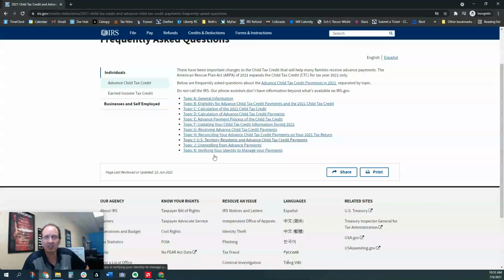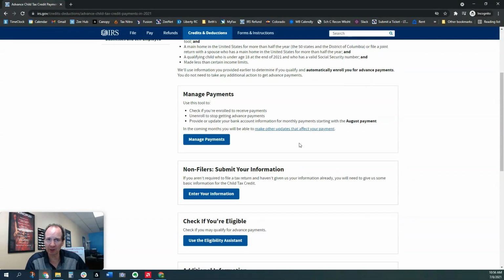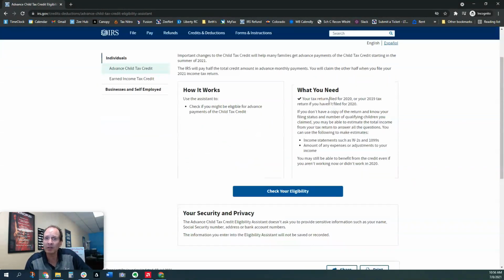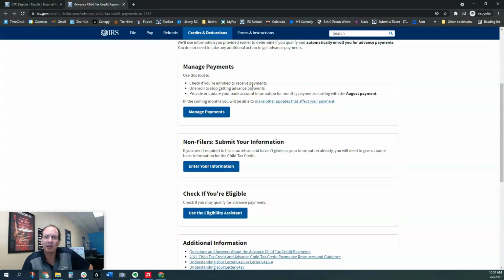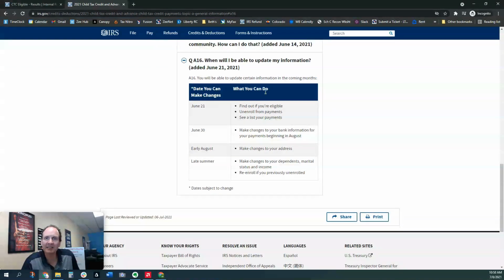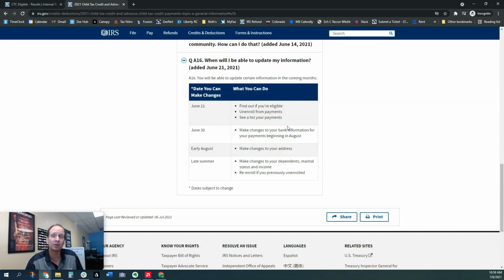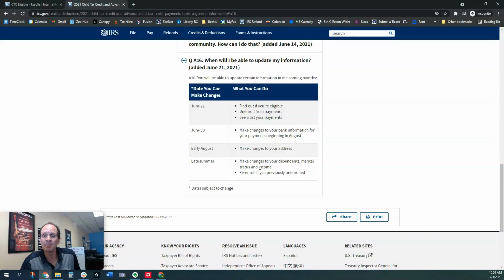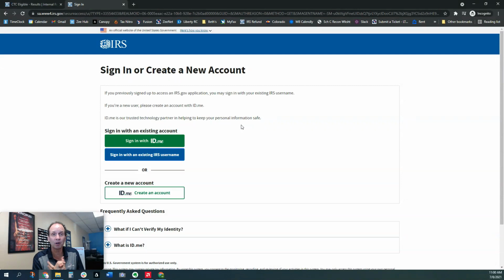Tax Tip Thursday: Advanced Child Tax Credit Update 4 (New Tools from the IRS)